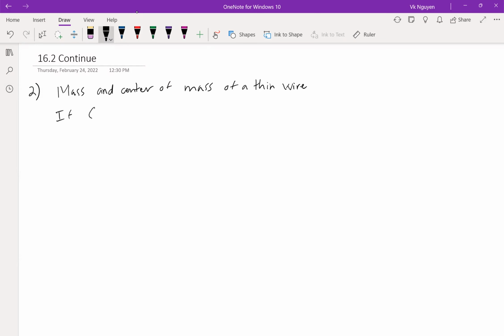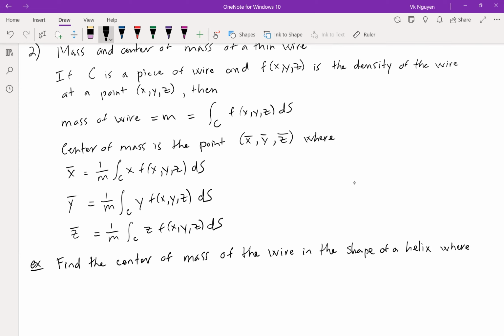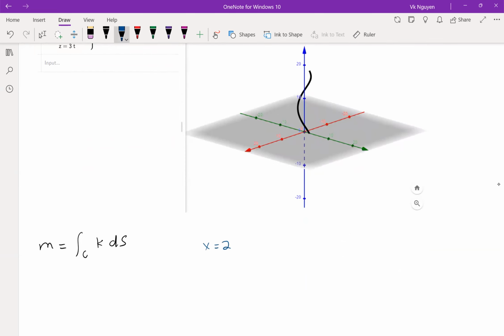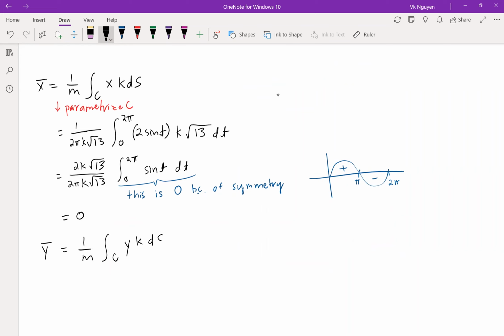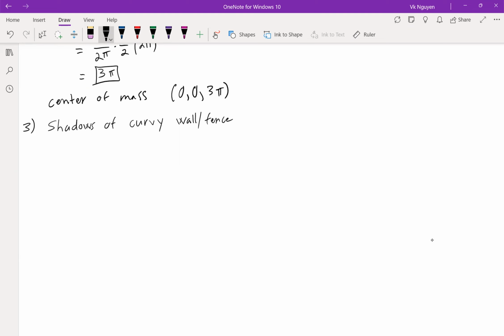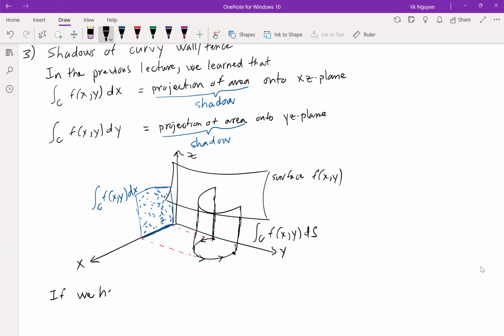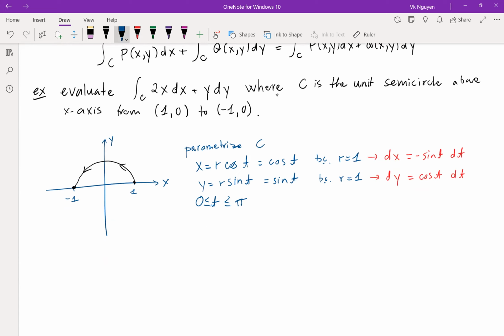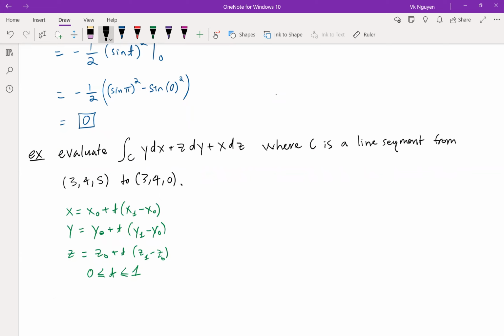31 Applications of Line Integral for Scalar Function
This video introduces learners to two applications of line integral for scalar functions:
a) mass and center of mass of a thin wire
b) shadow of a curvy wall or fence
0:00 Mass and Center of Mass of a thin wire
3:44 Example
14:14 Shadows of curvy wall/fence
20:12 Example1
25:33 Example2